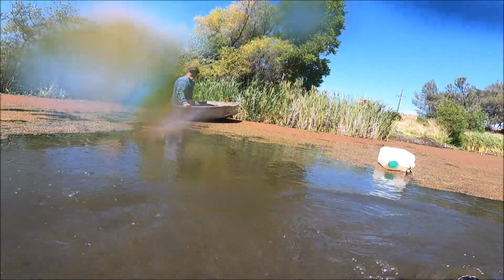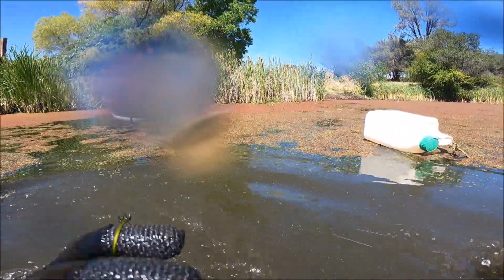Golf Course Drain Clean Pond Dive July 14th, 2022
I got a call that the pumps were clogged and the greens were drying up. They needed a diver ASAP to unclog the drain.
Of course I said yes!